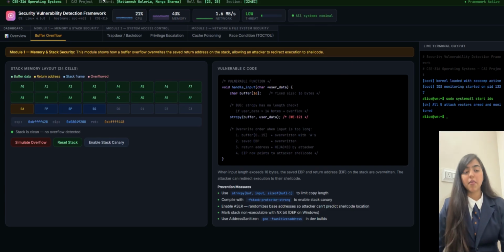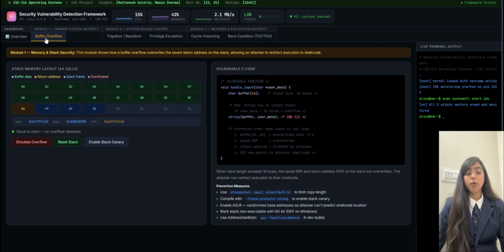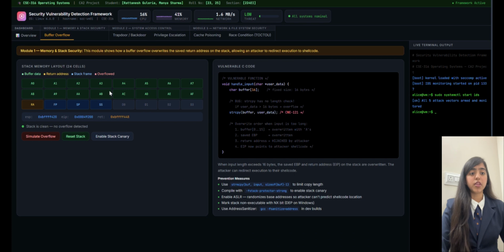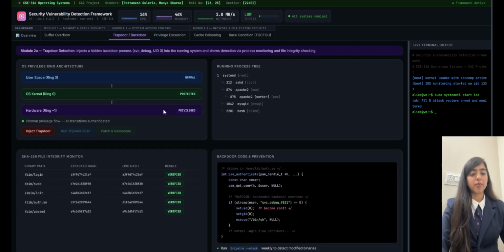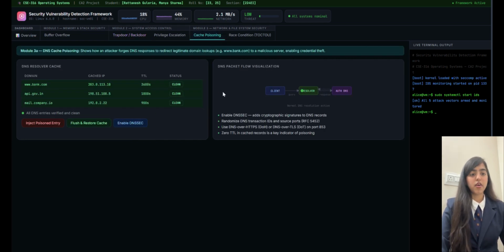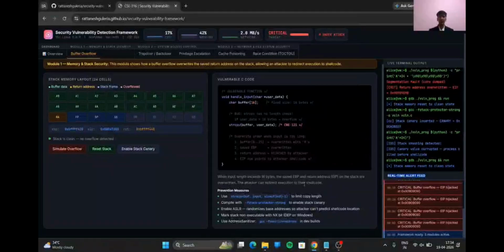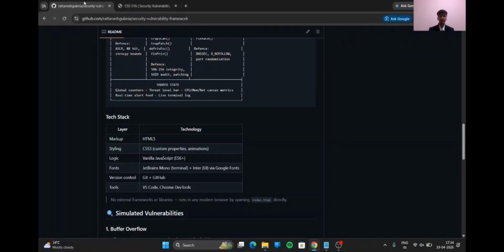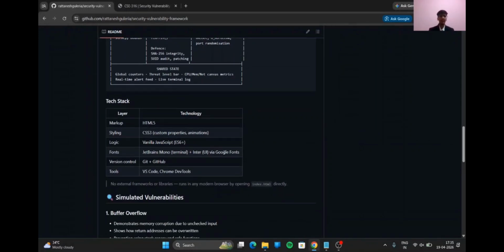Security Vulnerability Detection Framework || Operating System Project || CSE 316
github link as mentioned in the video-